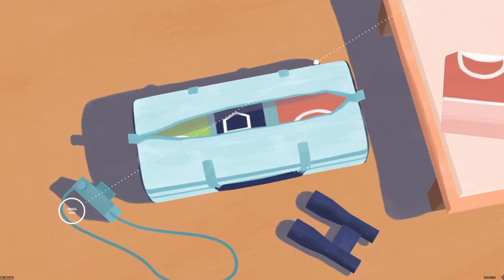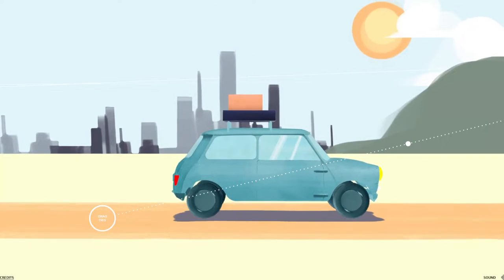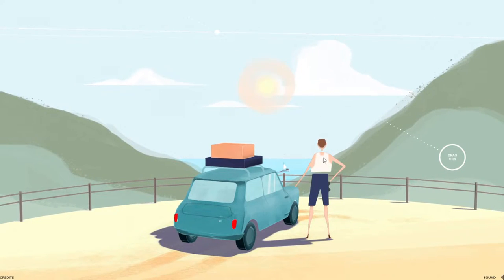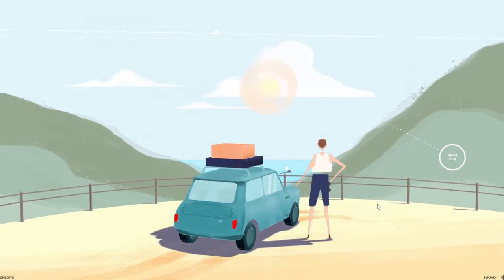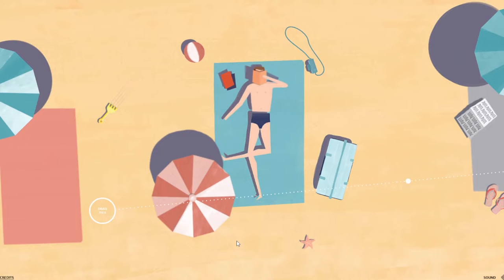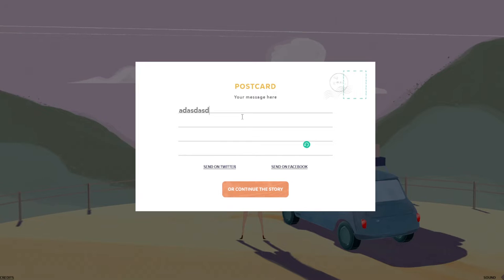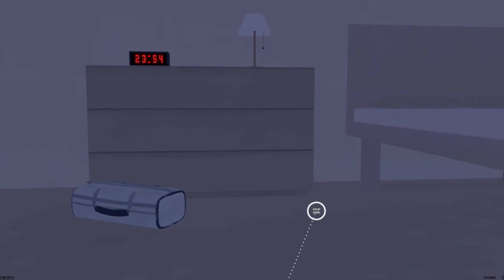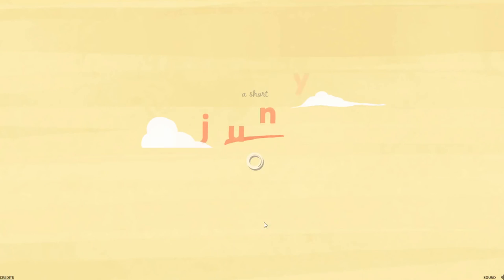Three.js Portfolio Website | A Short Journey (Re-Review) | Javascript 3D Web Development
Fire TV Stick with Alexa Voice Remote

SHOUT OUT:
The website shown

SONG/ARTIST ► the jet engine inside my laptop